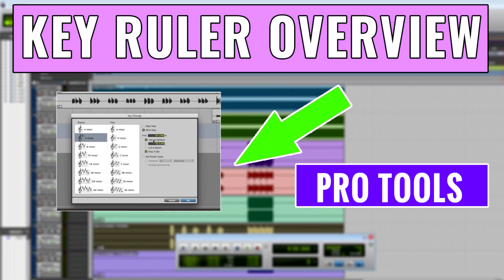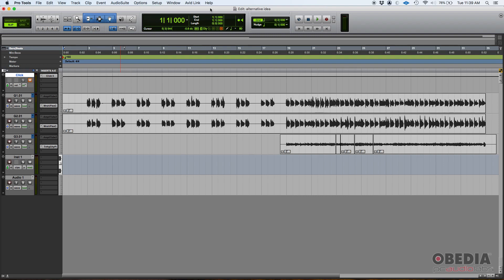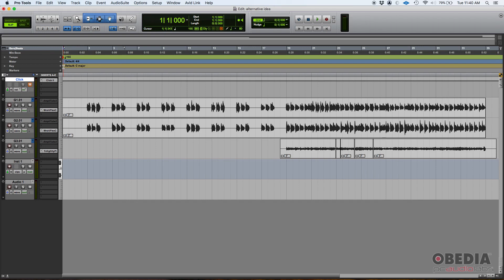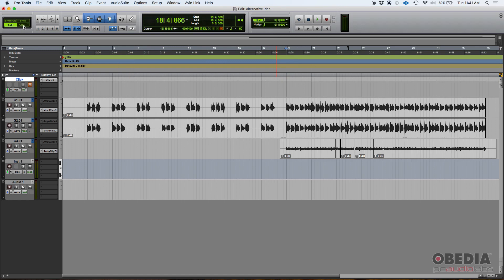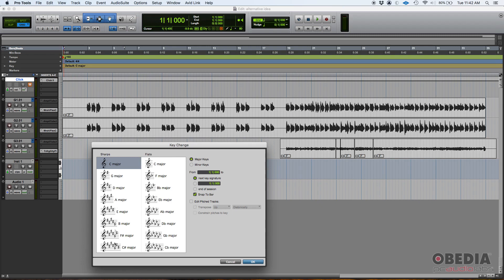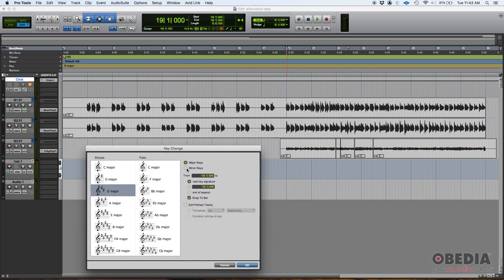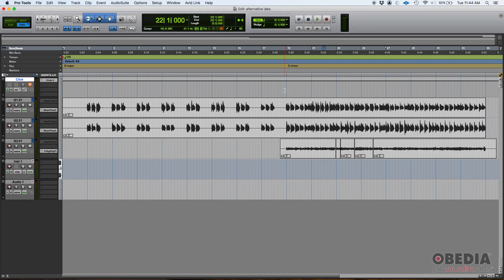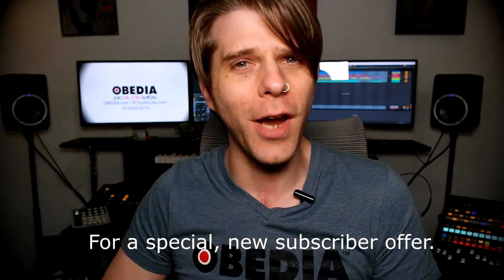How to use the Pro Tools Key Ruler -- OBEDIA.com Live Pro Tools Training & Tech Support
In this video, OBEDIA shows you how to use the Key Ruler in Avid Pro Tools. Learning how to use the key ruler in Pro Tools will help you change the key of your Pro Tools song!